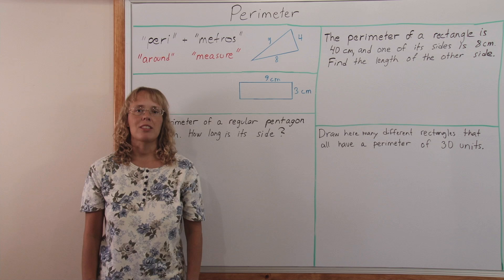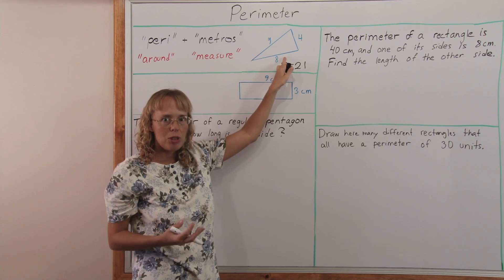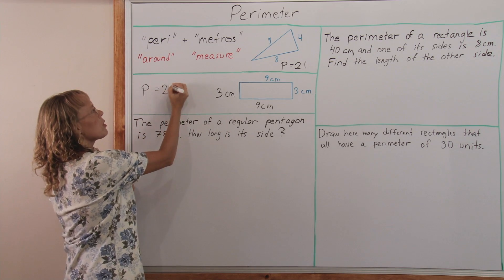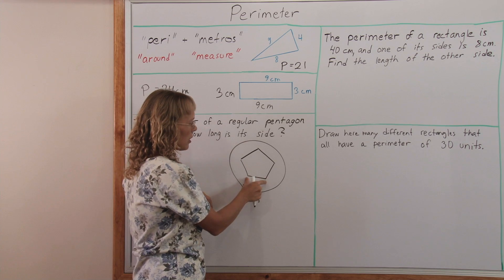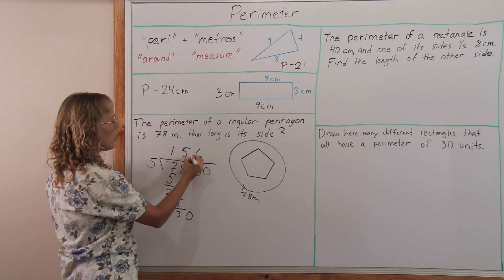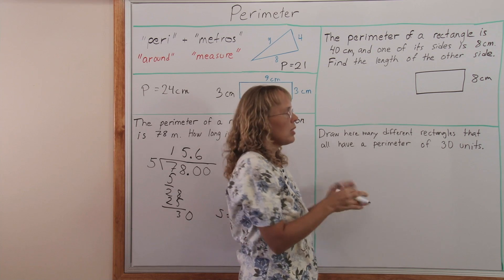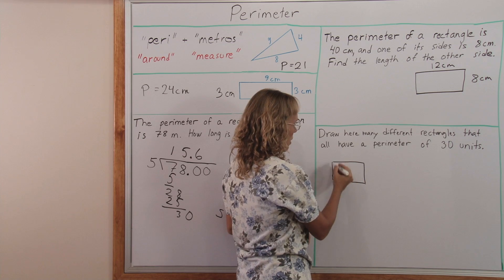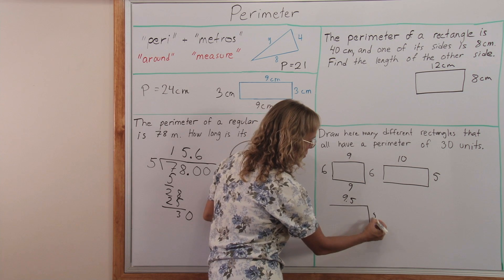Perimeter - the concept and varying exercises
The concept of perimeter is simple: it's like going around a figure, and checking what distance you went.  We find perimeter by adding the side lengths. The difficulty comes in remembering what the word means. I solve several different problems involving perimeter, including ones where the perimeter is given and side lengths are asked. This lesson is meant for grade 4 onwards.